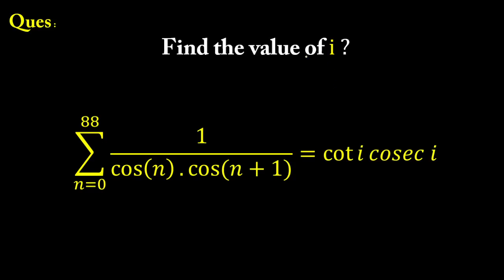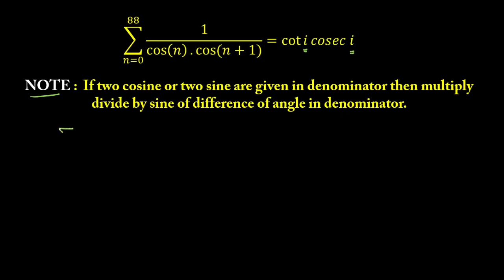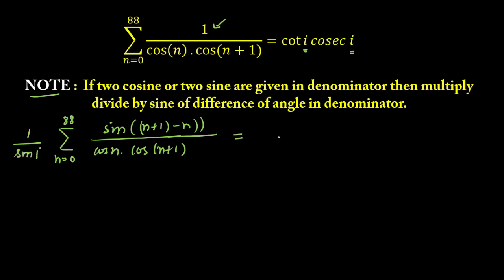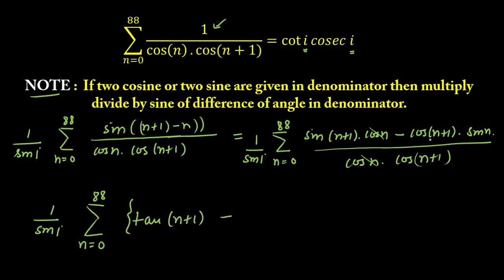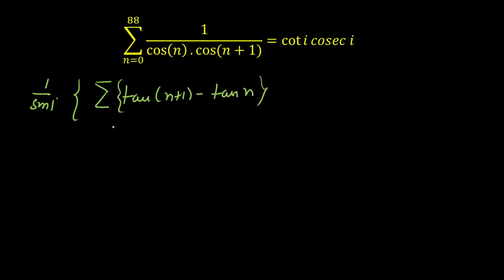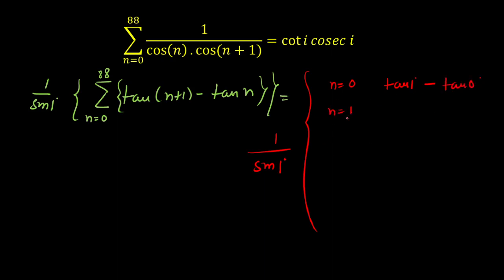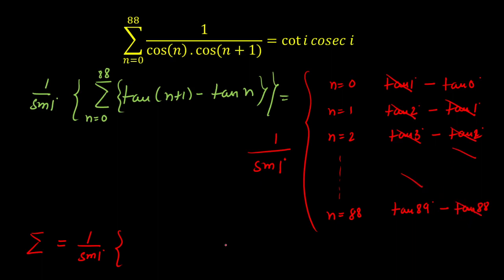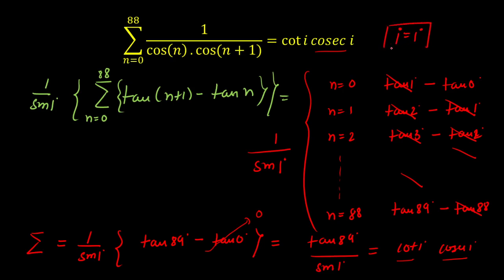IIT-JEE 2009 | INTERESTING TELESCOPING SERIES | Indian Institute of Technology (2009)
We present a solution to a question from one of the Prestigious exams in India IIT(2009). The goal of this question is to calculate the value of 'i' which is associated with the sum of a particular series which is governed by a trigonometric equation.